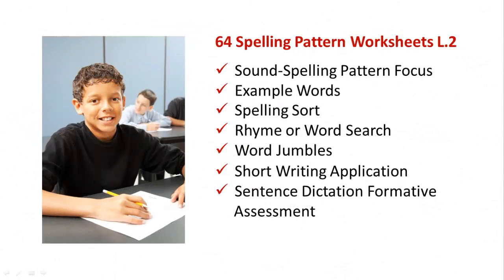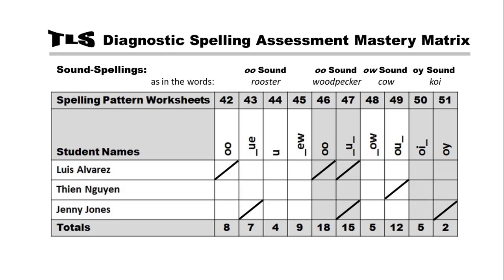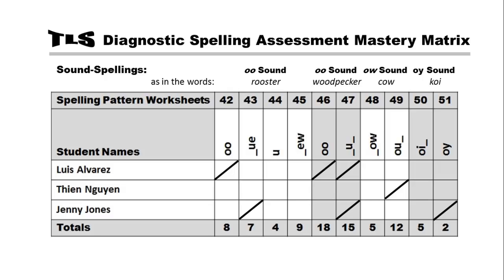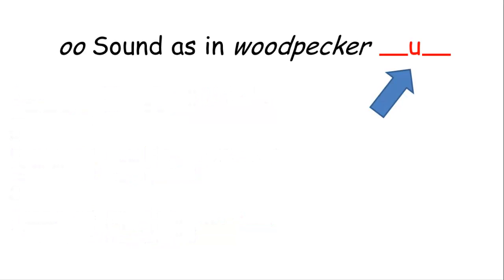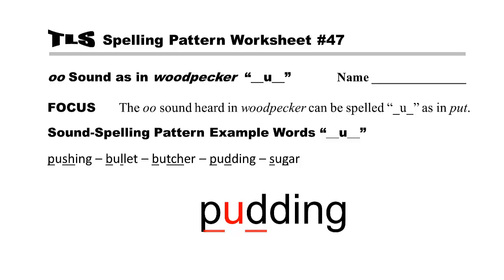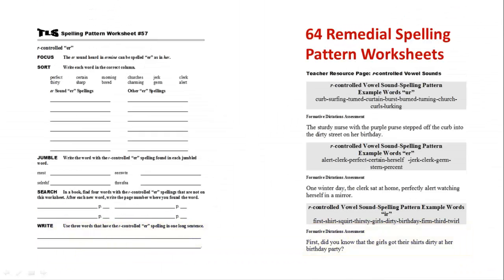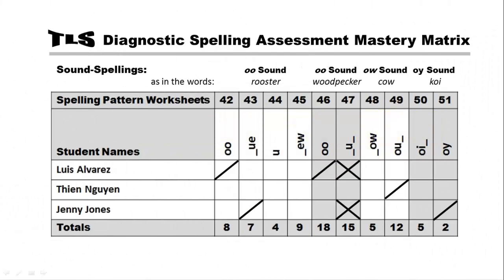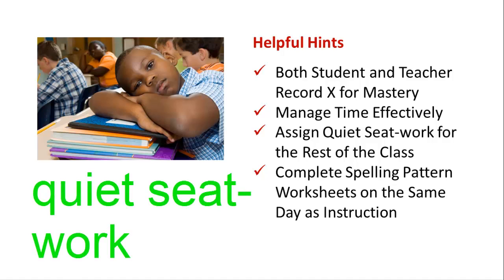Teaching the Language Strand Module 7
Learn how to diagnose and remediate individual sound-spelling deficits with the TLS Diagnostic Spelling Assessment and the corresponding Remedial Spelling Patterns Worksheets. Also learn a management system to quickly and simply individualize spelling instruction.